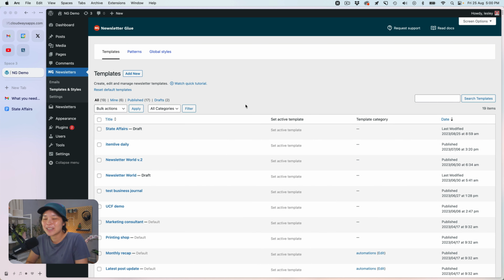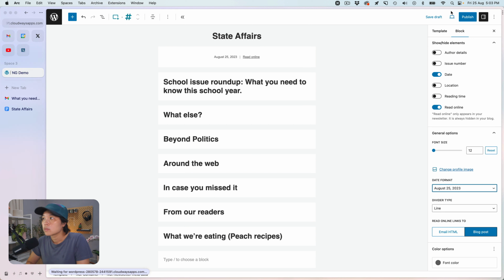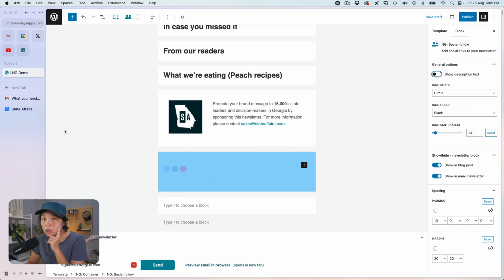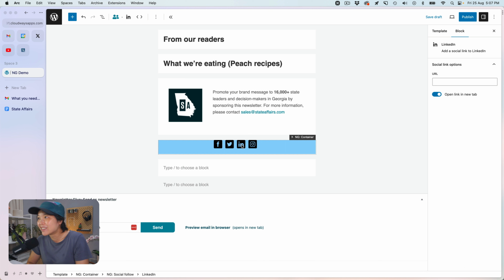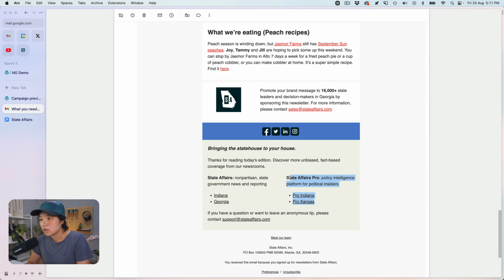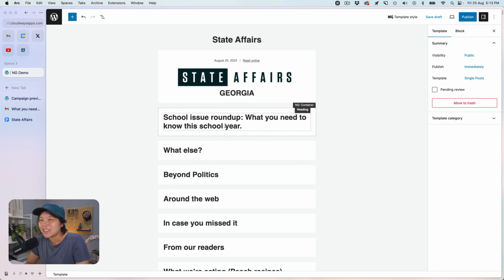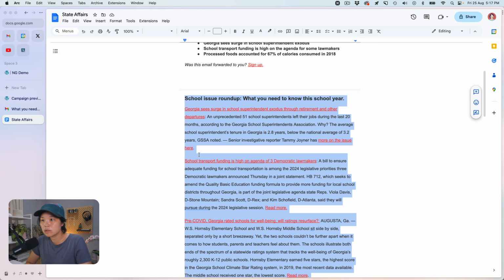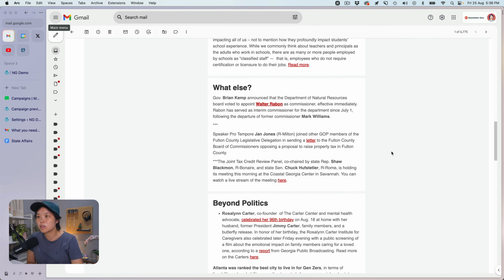Speedrunning recreating the State Affairs newsletter with Newsletter Glue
I wanted to show what it would be like to create a template and publish the State Affairs newsletter with Newsletter Glue.

I noticed that it's pretty text and link heavy. And I assume the team is writing everything in Google docs first. With most email builders, you'll have to manually paste the text and recreate the links.

But with the WordPress editor (which is what Newsletter Glue uses), when you paste headings, text and links, it retains the formatting. This makes publishing much faster and more intuitive.

So I wanted to show what that entire process would look like.